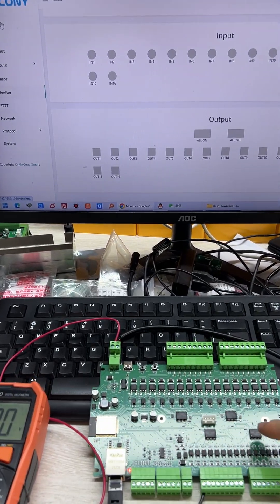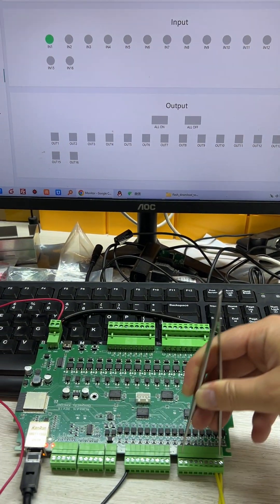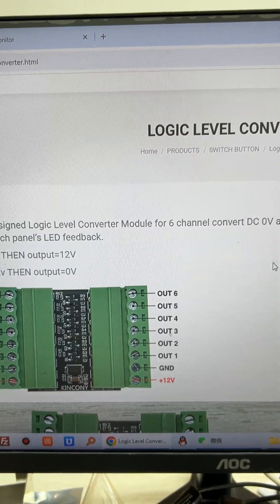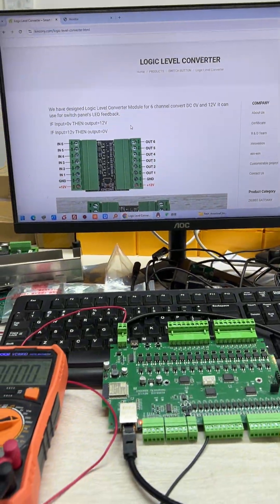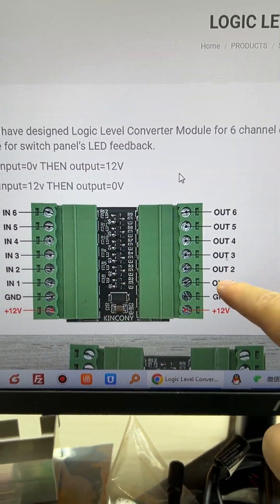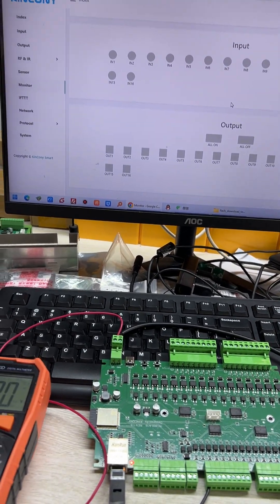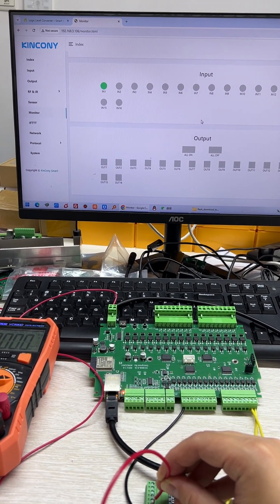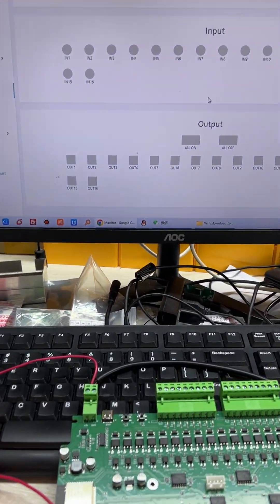Ultimate Logic Level Converter: Instantly Switch 12/24V and 0V!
We have designed Logic Level Converter Module for 6 channel convert DC 0V and 12V. it can use for switch panel’s LED feedback.

IF Input=0v THEN output=12V
IF Input=12v THEN output=0V